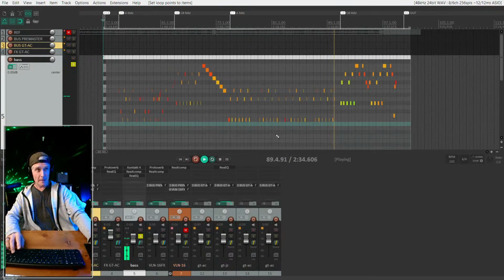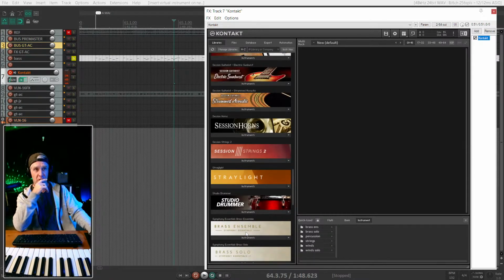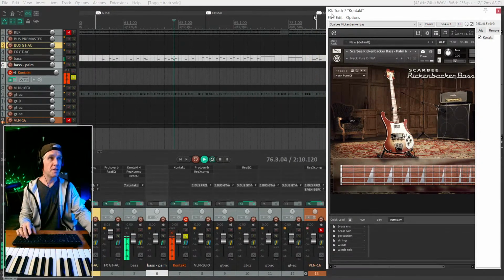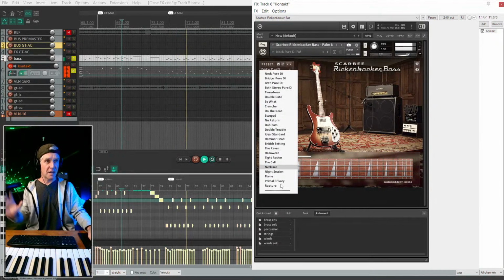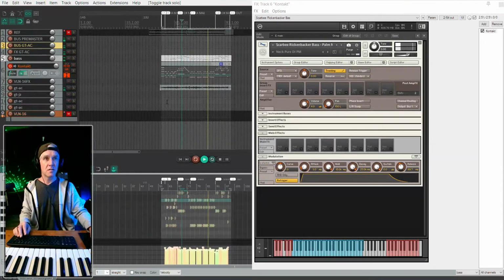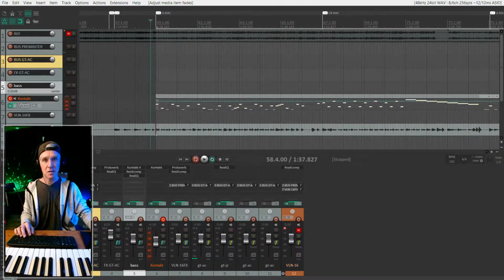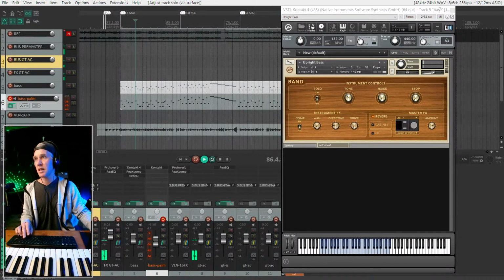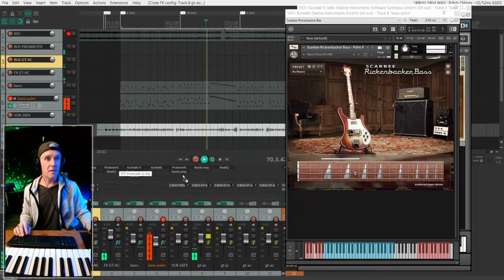Making music templates